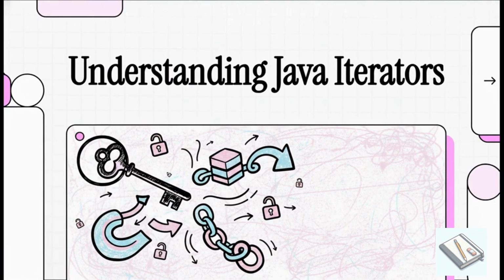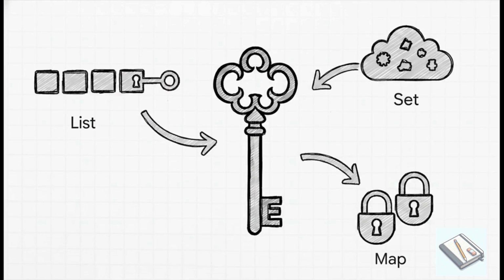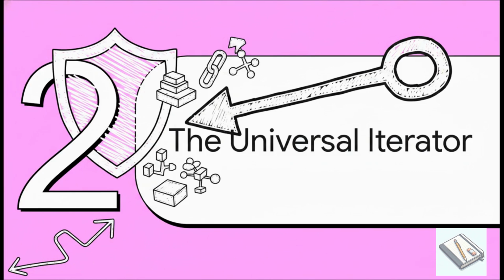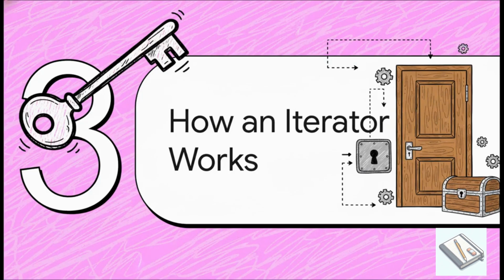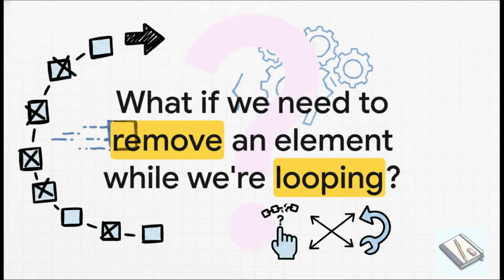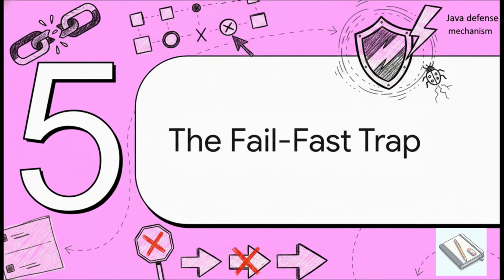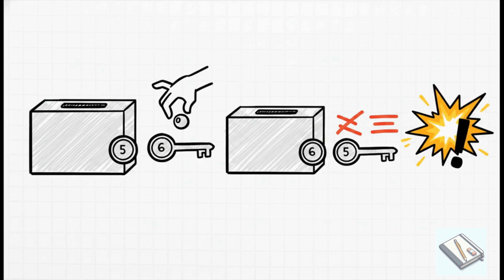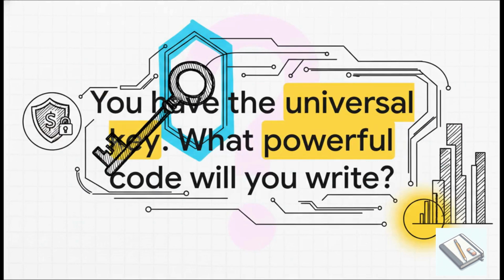Why Your Java Code Crashes: Iterator Fixes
🚀 Java Iterator Explained: The Universal Key to Java Collections | Safe & Flexible Data Traversal

Working with Java Collections is easy—until you need a single way to traverse Lists, Sets, Queues, and other collection types without worrying about their internal implementation.

That's where the Iterator comes in.

In this tutorial, you'll learn how the Java Iterator provides a universal mechanism for traversing collections, why traditional loops aren't always suitable, and how Iterators allow safe modification of collections during iteration. We'll also explore the fail-fast mechanism, the hasNext(), next(), and remove() methods, and the software engineering principles that make Iterators a cornerstone of the Java Collections Framework.

Whether you're learning Java Collections, preparing for interviews, or improving your coding practices, understanding Iterators is an essential skill.

⏱️ Timestamps

00:00 – Introduction: The Many Ways to Store Data in Java
00:15 – Handling Different Collection Types
00:28 – Why Traditional Loops Fall Short
01:03 – Introducing the Iterator
01:28 – Limitations of Classic For Loops
02:06 – Iterator Overview and Design Philosophy
02:36 – Obtaining an Iterator
03:21 – Understanding hasNext() and next()
03:56 – Safely Modifying Collections
04:33 – Iterator remove() vs Collection remove()
05:33 – The Fail-Fast Mechanism
06:07 – Why Iterators Matter
06:29 – Key Takeaways
06:50 – Conclusion

📂 Source Code

📚 Related Java Tutorials

• List Interface Explained
• ArrayList Explained
• LinkedList Explained
• Set Interface Explained
• HashSet Internals Explained
• Map Interface Explained
• HashMap Internals Explained
• Java Generics Explained

🎯 Topics Covered

• Java Iterator
• Iterator Interface
• hasNext()
• next()
• remove()
• Fail-Fast Iterators
• Collections Framework
• ArrayList Iteration
• HashSet Iteration
• Safe Collection Modification

🔍 Why Do We Need Iterators?

Every collection stores data differently.

• ArrayList uses dynamic arrays.
• LinkedList uses linked nodes.
• HashSet uses hashing.
• TreeSet uses trees.

Without Iterators, each collection would require its own traversal logic.

The Iterator interface provides a single, consistent way to traverse all collection types without exposing their internal implementation.

💻 Core Iterator Methods

hasNext()

Checks whether another element exists.

next()

Returns the next element in the collection.

remove()

Safely removes the current element during iteration.

⚠️ Common Mistake

Avoid removing elements directly from a collection while iterating with a for-each loop.

Doing so often results in a ConcurrentModificationException.

Instead, use Iterator.remove(), which updates the iterator's internal state safely and is the recommended approach for removing elements during traversal.

🛡️ Understanding Fail-Fast Behavior

Most Java collections use a fail-fast mechanism.

If a collection is structurally modified while an Iterator is traversing it, Java immediately throws a ConcurrentModificationException.

This behavior helps detect programming errors early and prevents unpredictable results.

📊 Benefits of Using Iterators

• Works with every Collection implementation
• Supports safe element removal
• Hides implementation details
• Improves code maintainability
• Makes code more reusable and flexible

💡 Software Engineering Perspective

Iterators demonstrate an important design principle:

Program to an interface, not an implementation.

Your code doesn't need to know whether it's traversing an ArrayList, LinkedList, HashSet, or TreeSet. The Iterator provides a common abstraction that works across all of them.

🔥 Interview Tip

Why should you use Iterator.remove() instead of Collection.remove() during iteration?

Answer:

Iterator.remove() keeps the iterator synchronized with the collection. Calling Collection.remove() directly modifies the collection without updating the iterator, which can trigger a ConcurrentModificationException.

🚀 Next Lesson

We'll explore Java Generics, including type safety, generic classes, generic methods, and why the Java Collections Framework relies on generics to build reusable and type-safe applications.